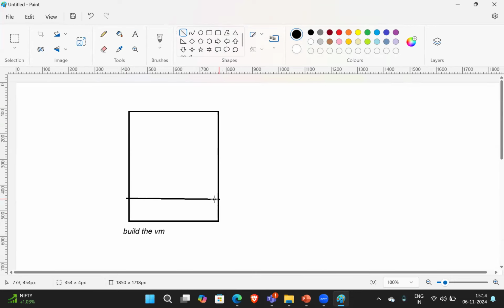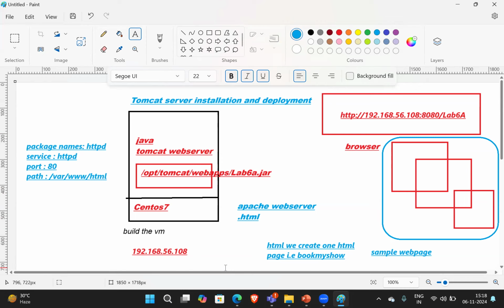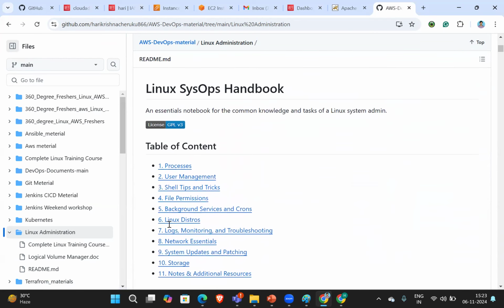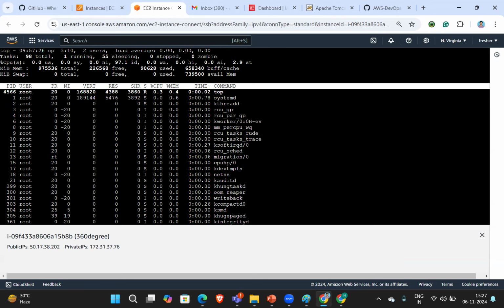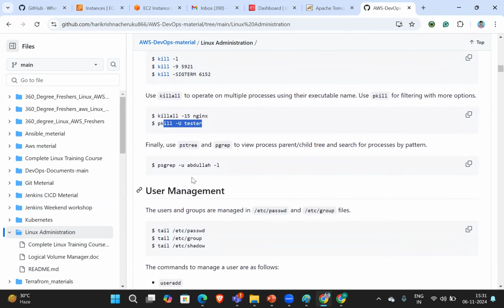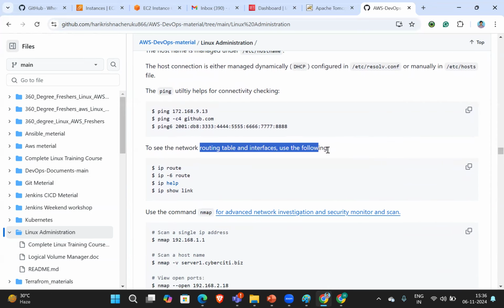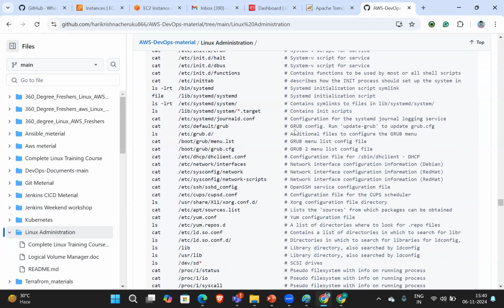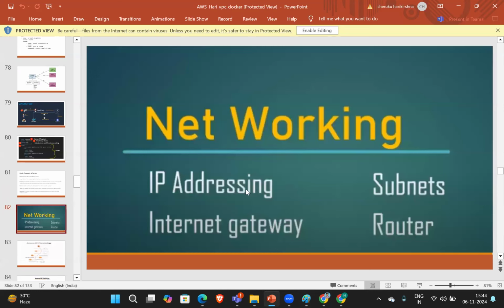Tomcat Server Installation & Deployment 🔥 | Step-by-Step Tutorial for Beginners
Are you new to Apache Tomcat and want to learn how to install and deploy web applications? This beginner-friendly tutorial will guide you step-by-step through the process of installing Tomcat Server on your system and deploying your first Java web application.

Whether you're a DevOps engineer, developer, or student, this video will help you:

Understand what Apache Tomcat is

Install Tomcat on your system (Windows/Linux)

Deploy a WAR file (Java Web App)

Test your deployment and manage your server

🔧 Perfect for Java developers, backend engineers, and anyone learning server configuration.

Links
  Linked In
/Xx.com/BlujayIT